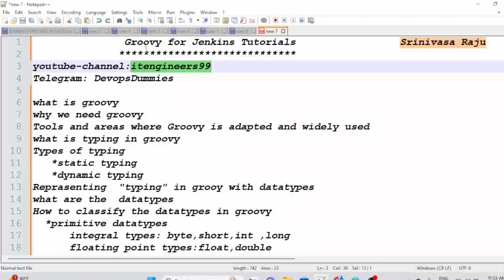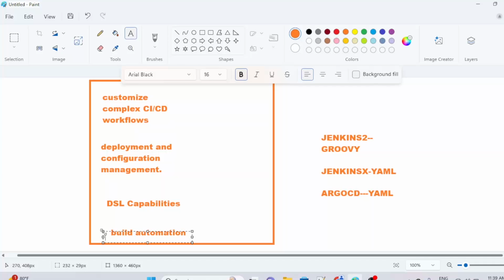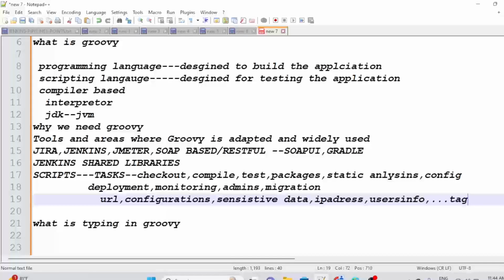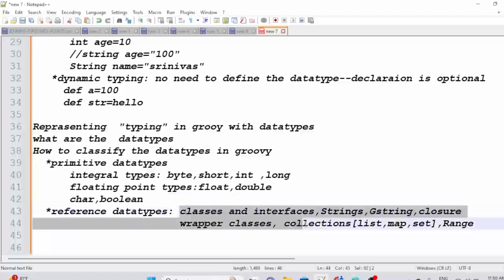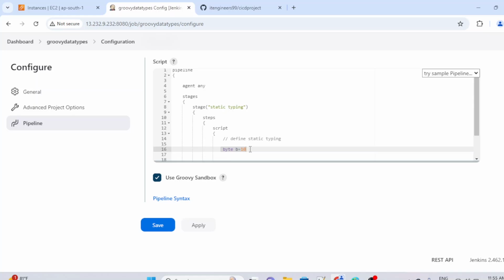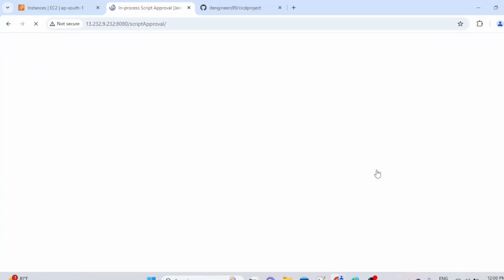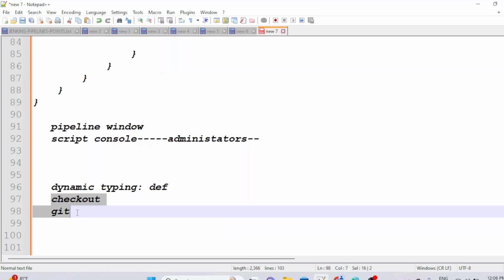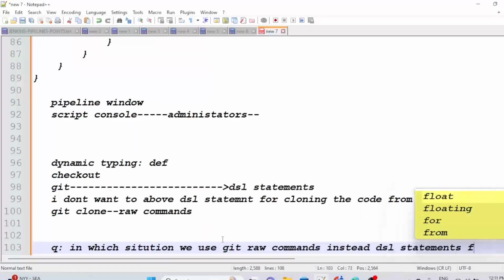Groovy Tutorials| Groovy Datatypes